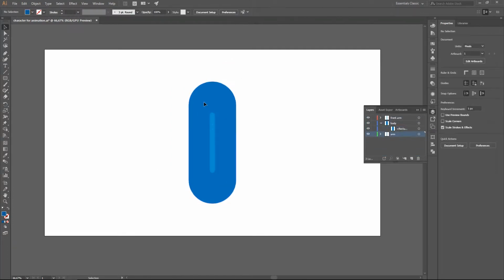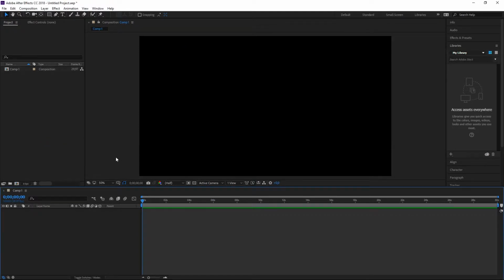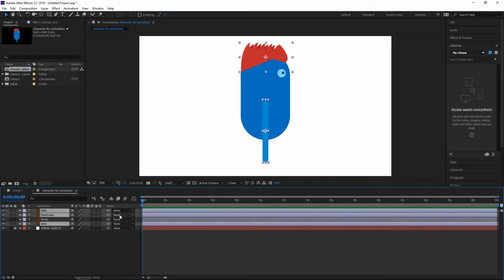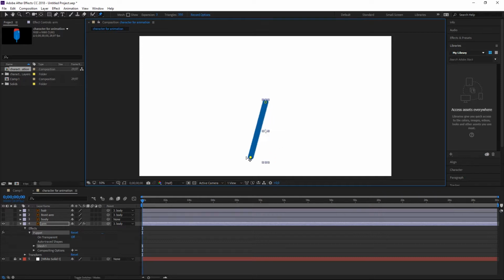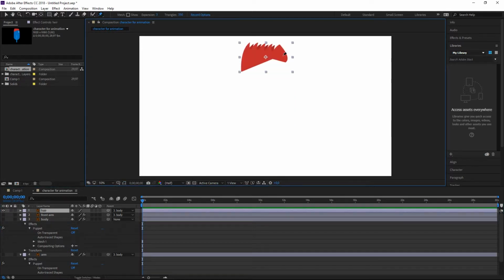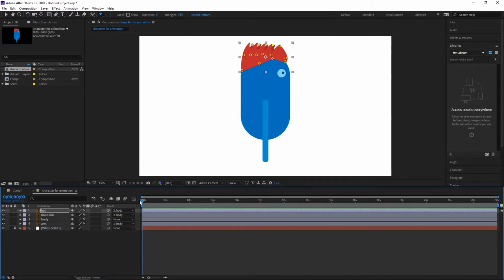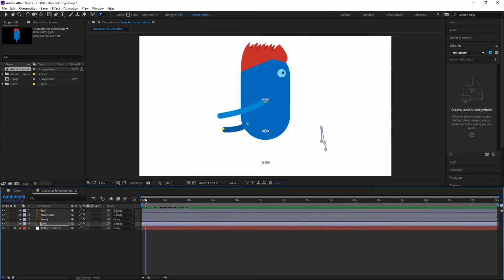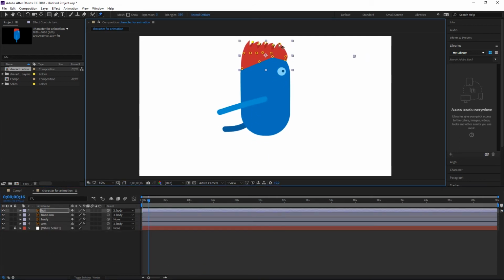How to make simple ANIMATION in After Effects | Tutorial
Learn how to make simple animation in Adobe After Effects with easy to use technique for smooth motion. Create your character and short animation within minutes!